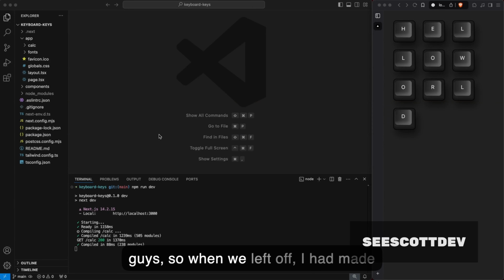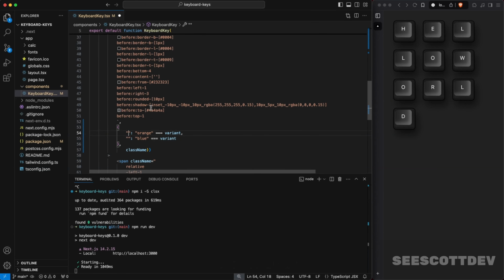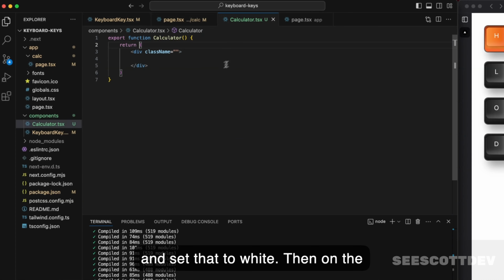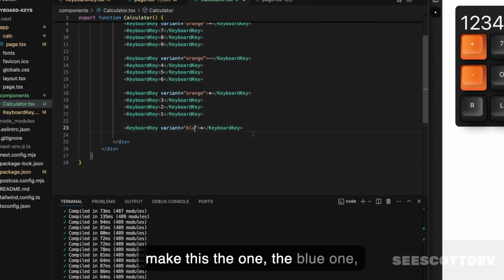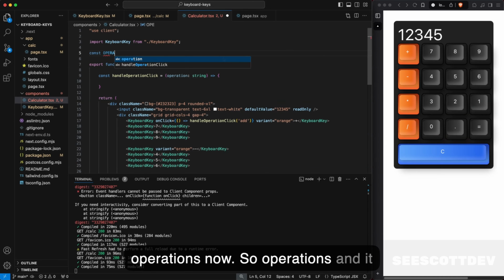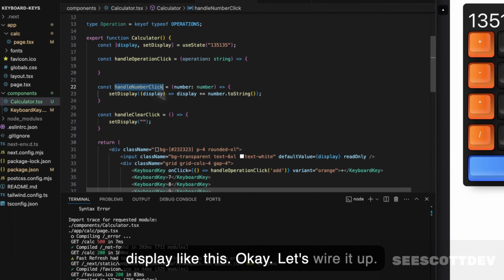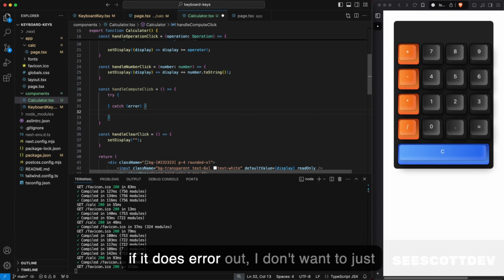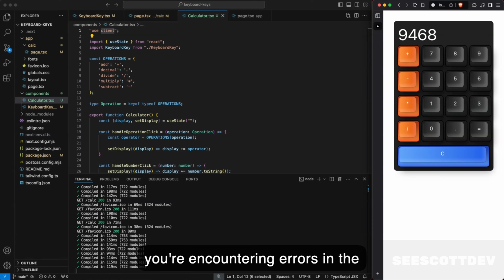Build Calculator with Tailwind CSS using Next.js / React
Build a working calculator with using Tailwind CSS in React w/ Next.js 14.

00:26 - Create Variations
06:08 - Calculator Component
09:41 - Calculator Buttons
11:33 - onClick handlers
13:53 - Operation type
14:55 - Callbacks and hooks
20:04 - Compute click
22:11 - Working calculator
23:20 - Final adjustments